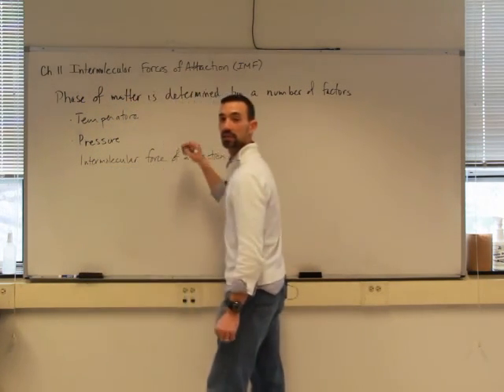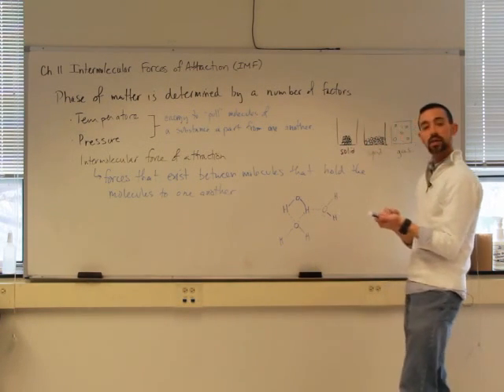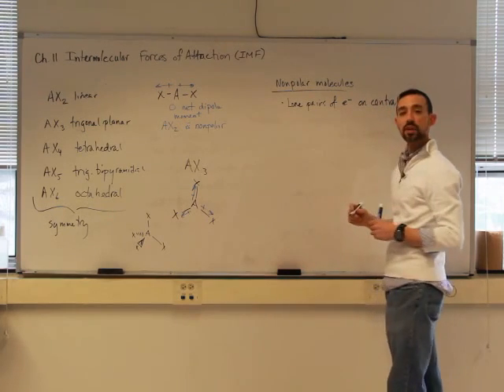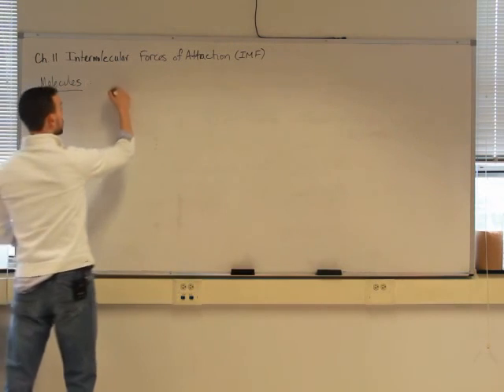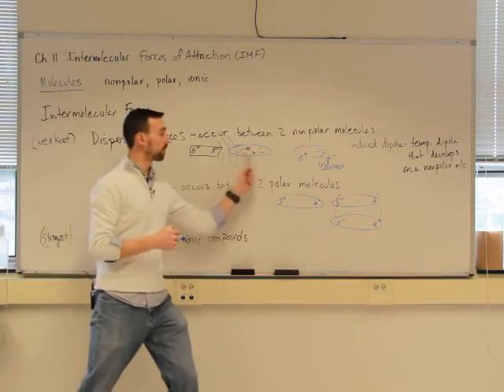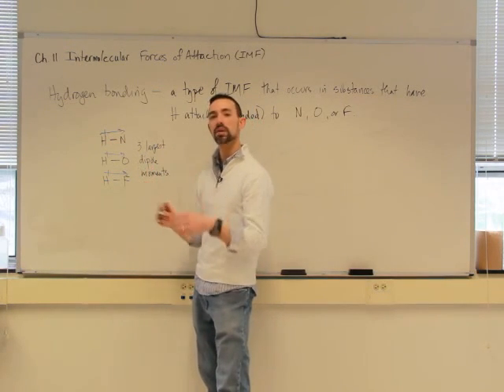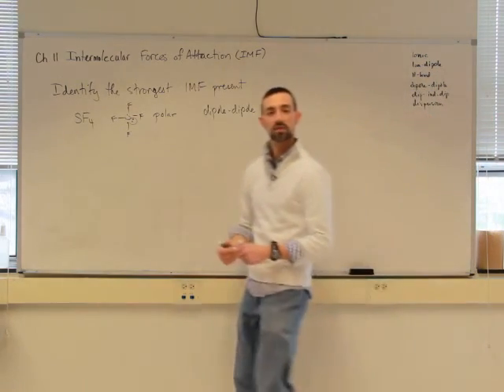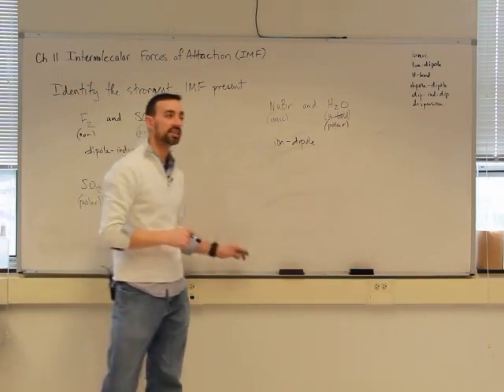Ch. 11 - Intermolecular Forces Lecture